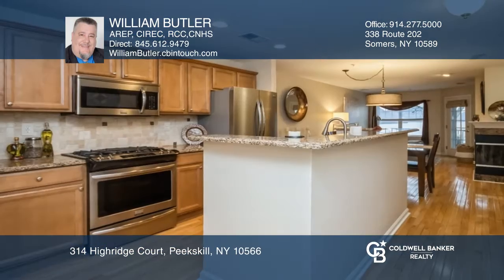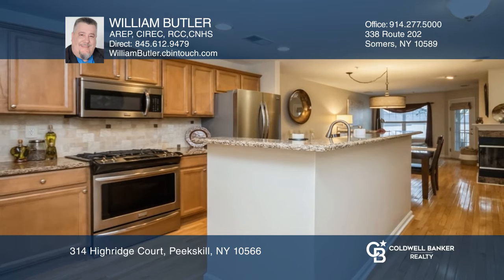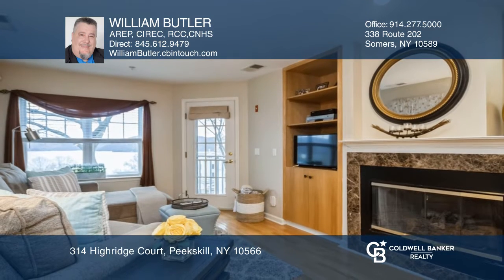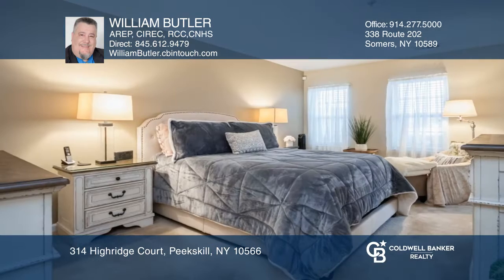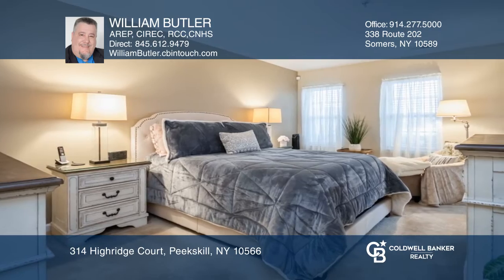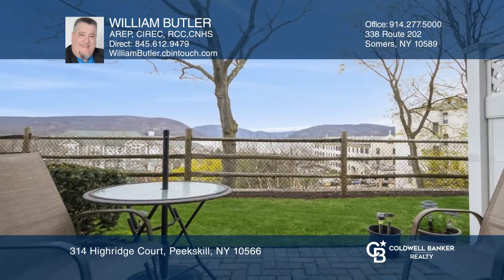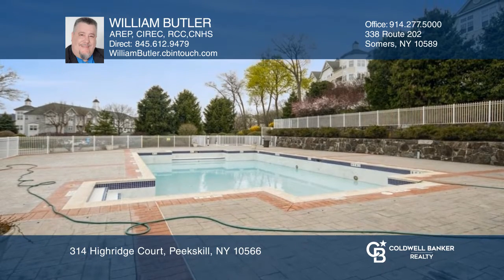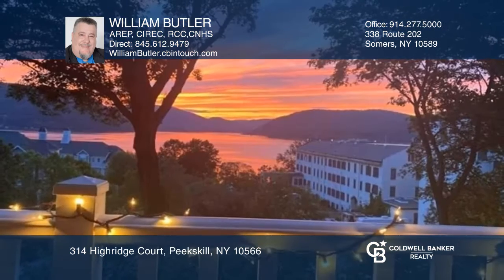314 Highridge Court Peekskill, NY | ColdwellBankerHomes.com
314 Highridge Court, Peekskill, NY

Welcome to 314 High Ridge Court with majestic views of the Hudson River. It comes with many great amenities; did we mention the view? The kitchen features quartz countertops and stainless steel appliances that are five years old. This home comes with a corner fireplace to keep warm on chilly nights,